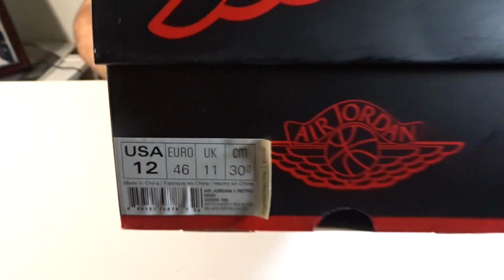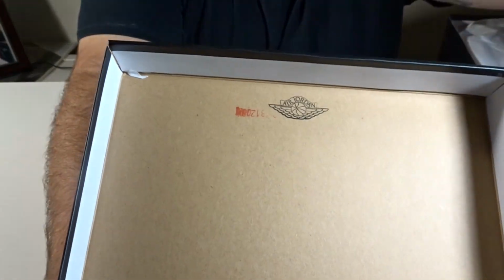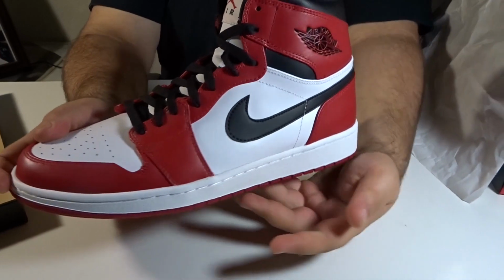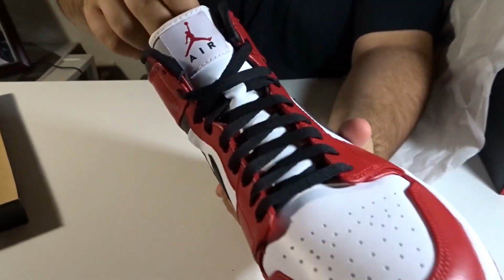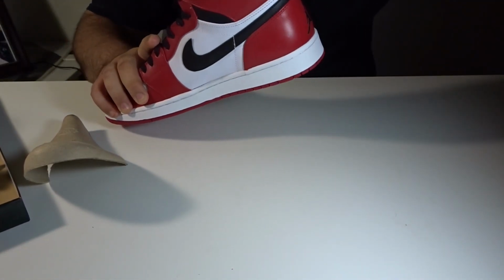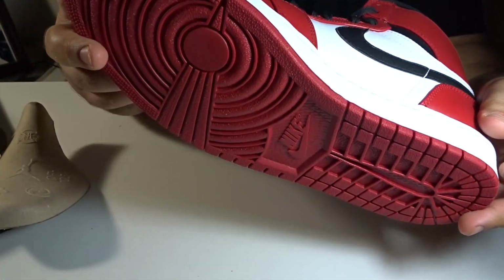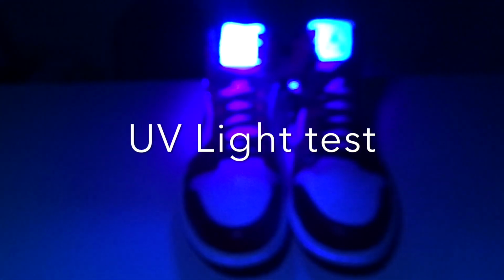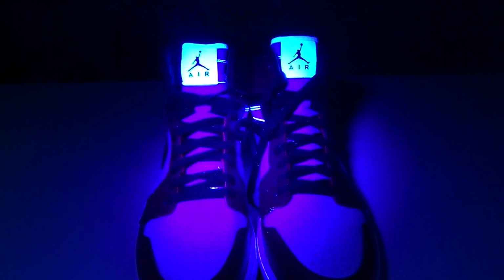Unboxing Air Jordan 1 'Chicago' (HD) video and pics